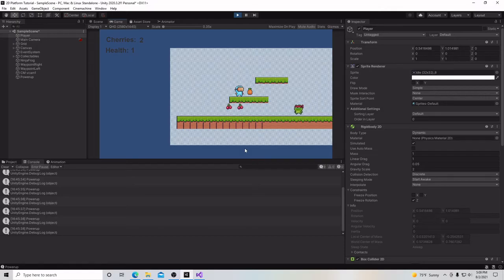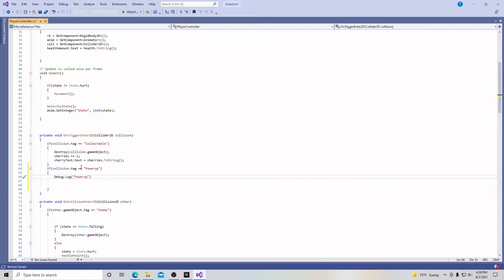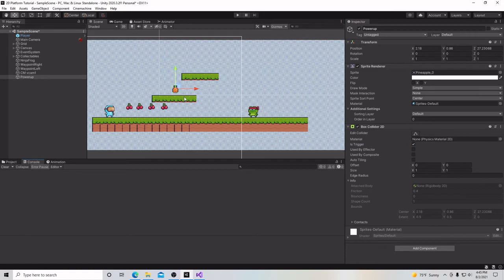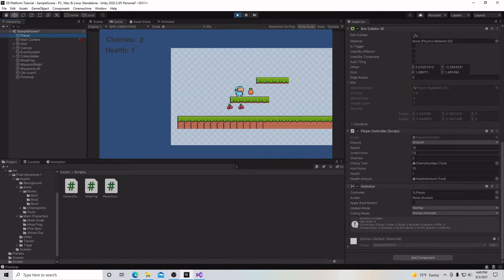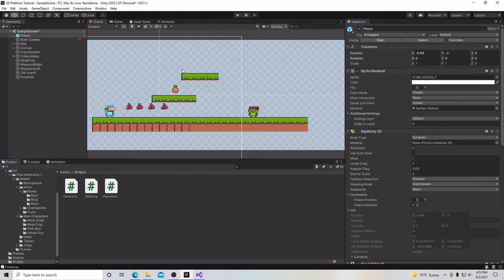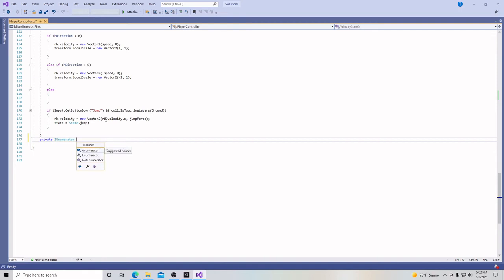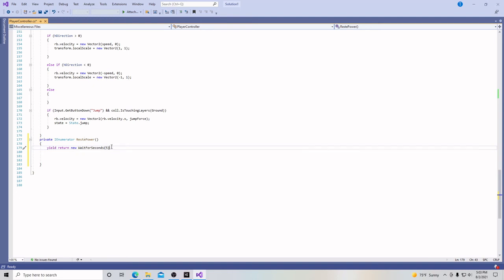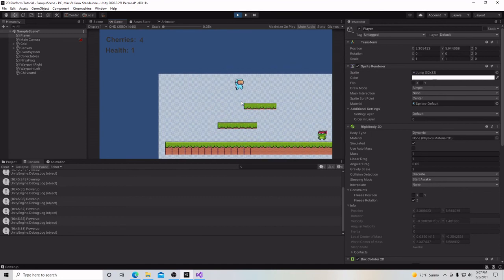Unity 2D Platformer Tutorial For Beginners: 22 Power Up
his tutorial series will show you how to create and publish a 2D platformer in Unity. In this video we will add a power up to our game.